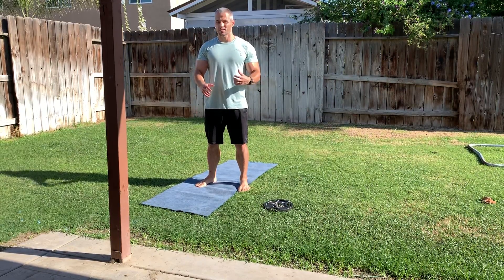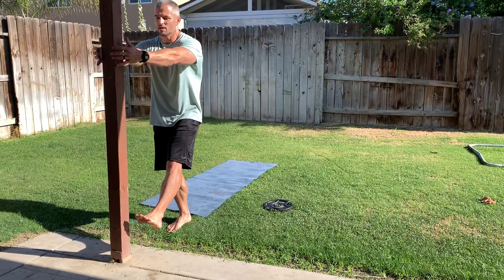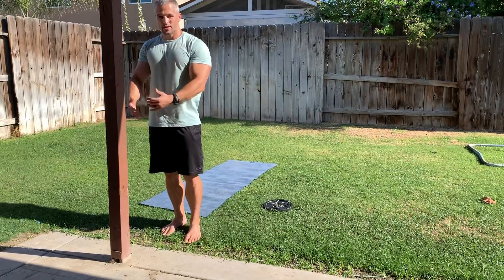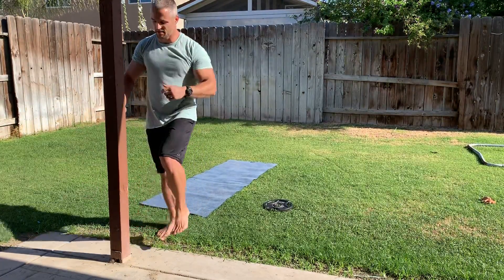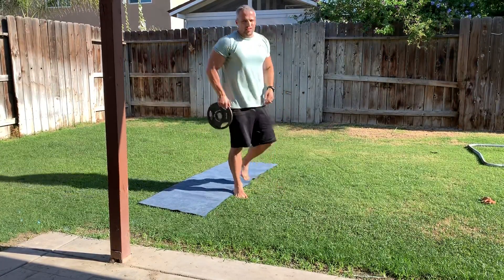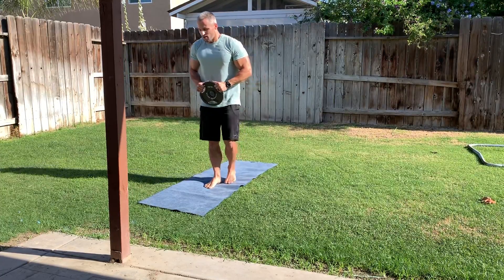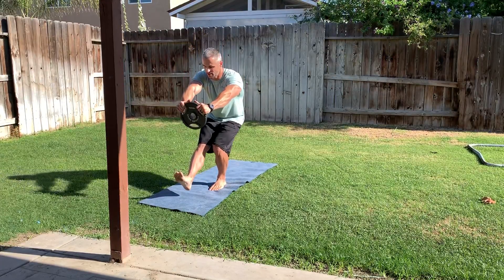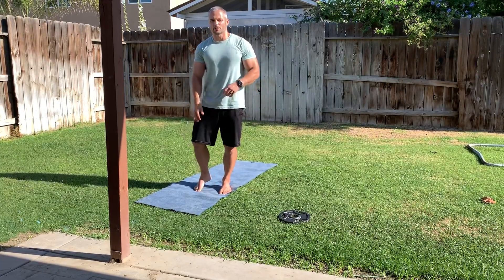Pistol/ Single Leg Squat progression 3: self assisted single leg squats/ pistols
After increasing mobility in the hips/ glutes/ adductors in the first to progressions it’s time to practice self assisted Pistol/ Single Leg Squats.

The pistol squat will not only build strength and stability throughout the lower body, but can be a great diagnostic tool to identify weaknesses in the glutes and adductors. Look for medial knee displacement at the bottom of the movement.